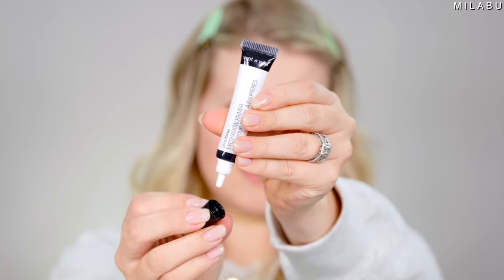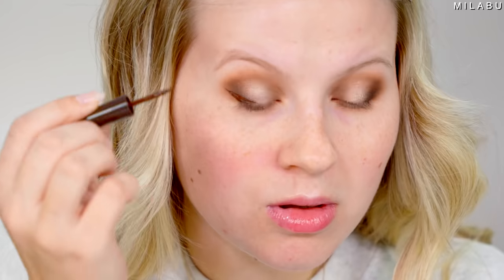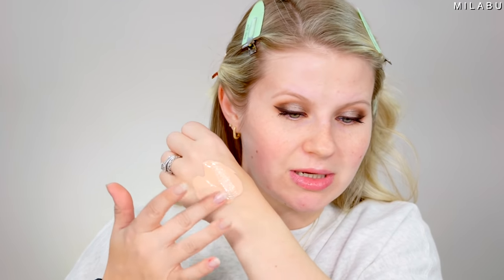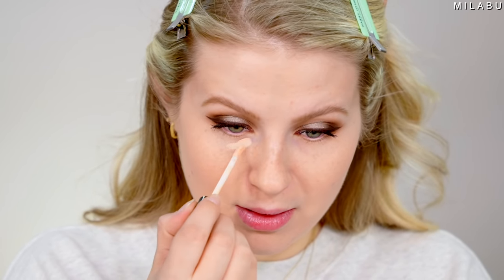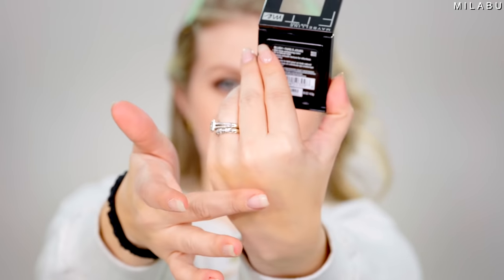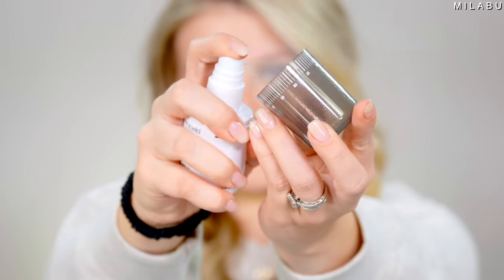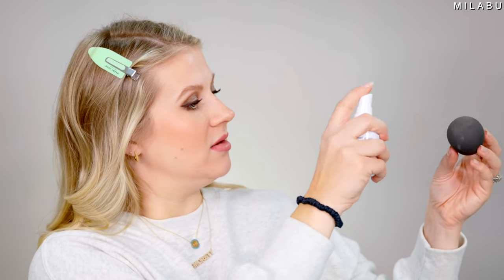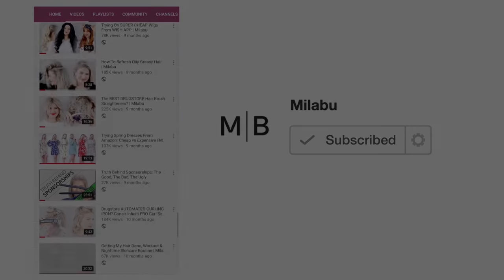Top Rated Makeup Under $10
Today, it’s all about the top rated makeup that’s under ten dollars. Every single makeup is rated really high with lots of reviews. I’m reviewing face primer, face foundation, concealer, eyeshadow primer, eyeshadow palette, blush, bronzer, highlighter, lip liner and of course lipstick. Many of these makeup products are new to the drugstore, but a lot of them are classics. Let’s create a full face using every single makeup and do a wear test to see how they all hold up after a full day of wear.

*NYX HD Concealer Wand Medium Coverage Under Eye Concealer (Fair, Light)
*Wet n Wild Color Icon Bronzer (What Shady Beaches, Ticket to Brazil)

Chapters:
00:00 Intro
00:23 Wet n Wild Eyeshadow Primer
00:43 elf Bite Size Eyeshadow Palette
2:46 Revlon Liquid Eyeliner
3:23 Revlon Gel Eyeliner
3:38 L'Oreal Mascara Primer
3:47 Covergirl Mascara
4:29 Maybelline Face Primer
5:12 Maybelline Fit Me Foundation
7:15 L'Oreal Eyebrow Pencil
7:38 Essence Eyebrow Gel
8:04 NYX HD Concealer
8:49 elf Putty Blush
9:22 Maybelline Fit Me Loose Setting Powder
10:11 Wet n Wild Bronzer
10:59 Maybelline Fit Me Blush
11:41 Maybelline Master Chrome Highlighter
12:22 Maybelline Color Sensational Lip Liner
13:18 L'Oreal Colour Riche Lipstick
13:38 Wet N Wild Photo Focus Setting Spray
14:24 End of the day update